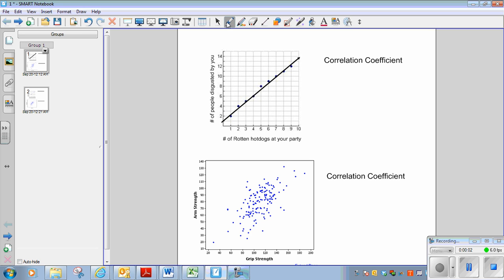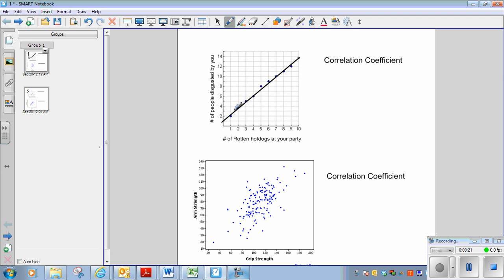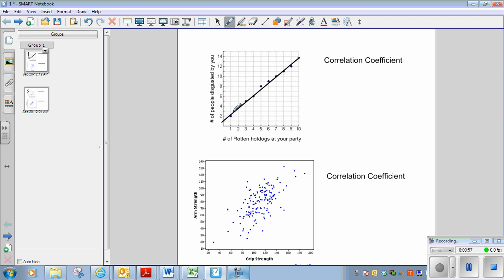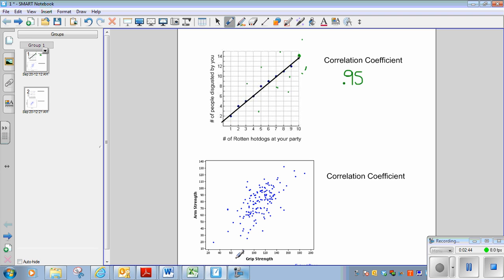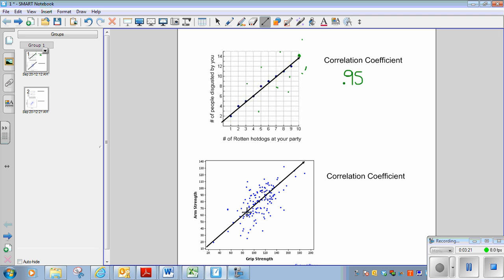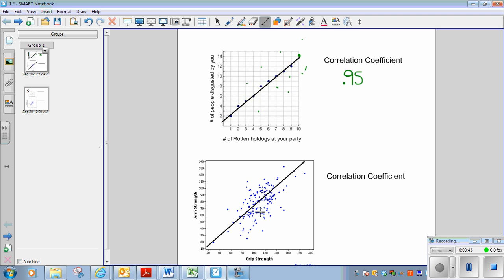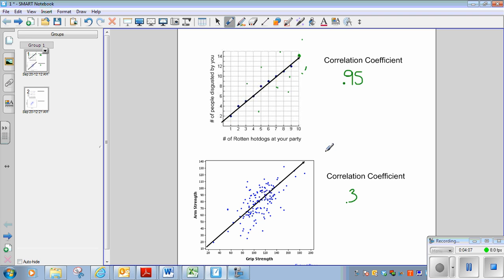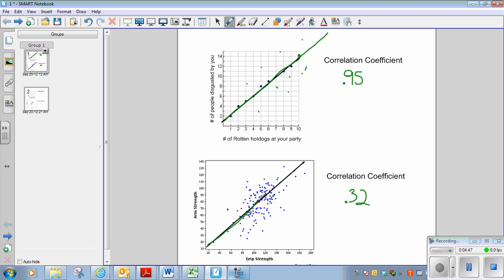correlation coefficient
This video helps to clarify the motivation and meaning behind the correlation coefficient.